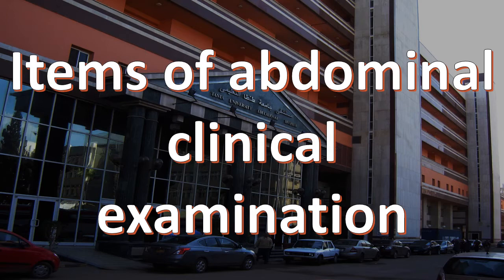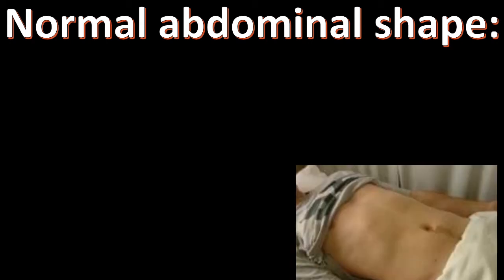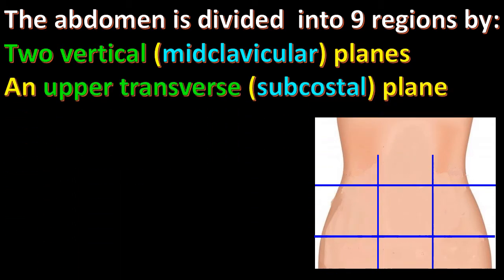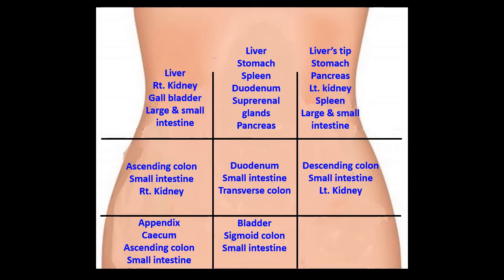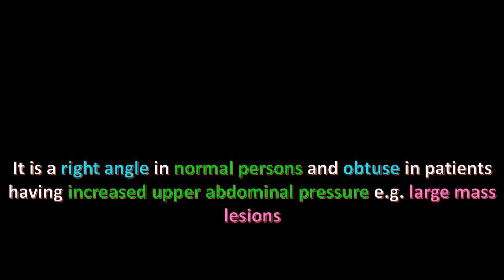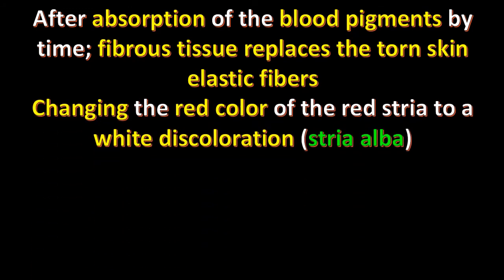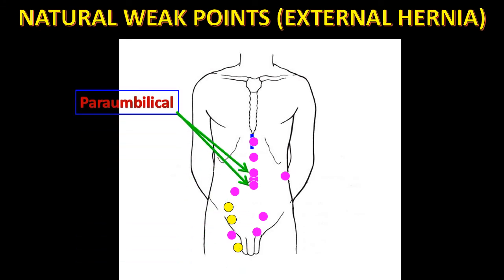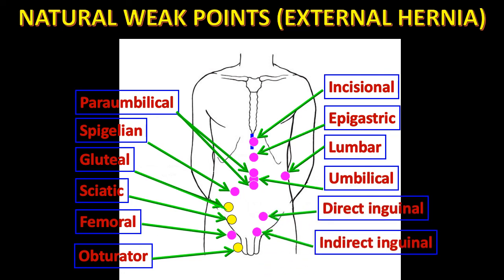An introduction to abdominal clinical examination 1